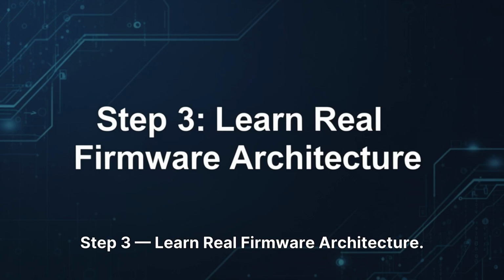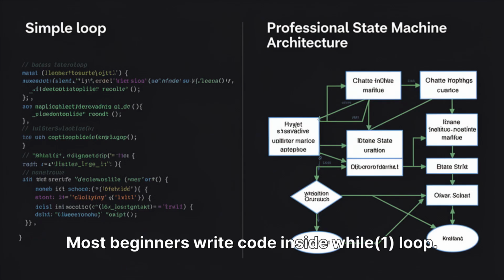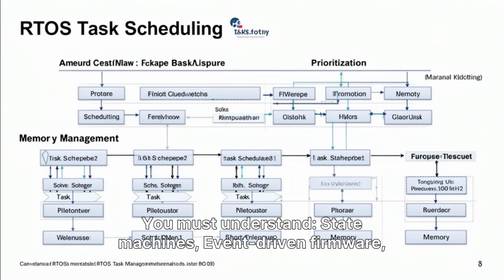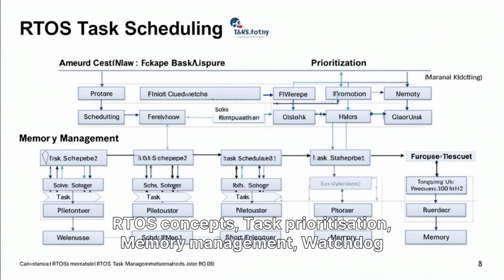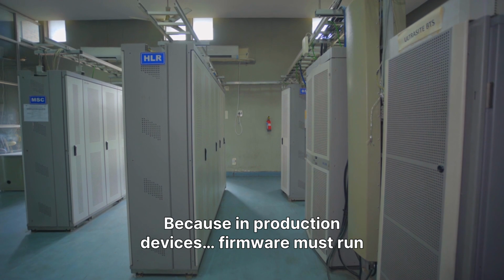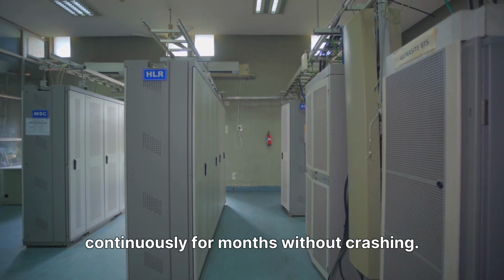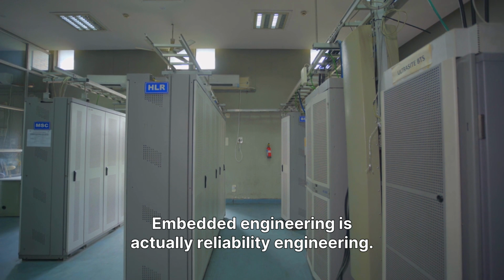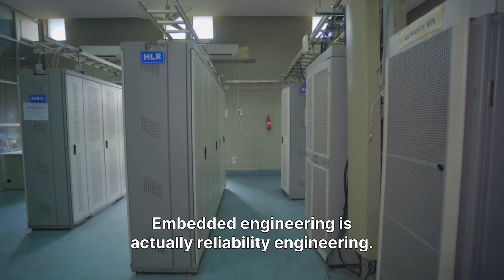Roadmap to Become an Embedded Systems Engineer | Complete Roadmap (Device to Cloud)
In this video, I share a real-world roadmap used in IoT product companies to become a production-ready embedded engineer.

This is not a tutorial roadmap.
This is how actual connected devices are designed — from electronics fundamentals to firmware architecture, sensors, connectivity and complete device-to-cloud systems.

If you are a student, firmware developer, IoT enthusiast or electronics engineer… this video will help you understand what skills truly matter in the embedded industry.

I explain embedded engineering from the perspective of someone who builds real IoT systems using STM32, Node.js, MQTT, cloud databases and web dashboards.

By the end of this video you will clearly understand:

✅ What to learn first in embedded systems
✅ How firmware interacts with real hardware
✅ Why RTOS and reliability matter in production
✅ How IoT connectivity changes embedded careers
✅ What projects make you job-ready

If you want to build real electronic products and not just development board demos… this roadmap will guide you.

🎯 About Me
Hatim Tekri – Full Stack IoT Engineer
I build complete IoT systems from device to cloud.

Embedded Systems | Firmware | IoT Backend | Cloud | Web Dashboards